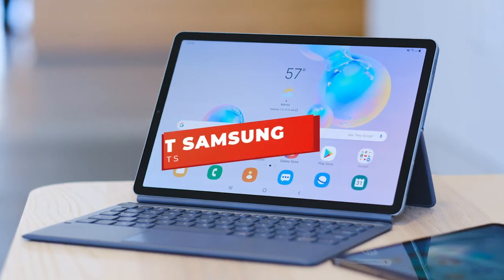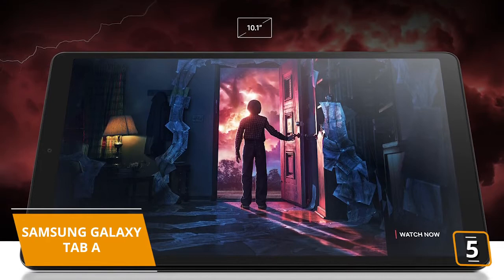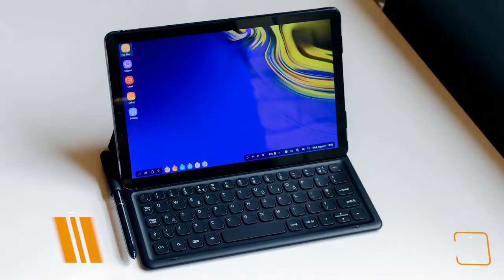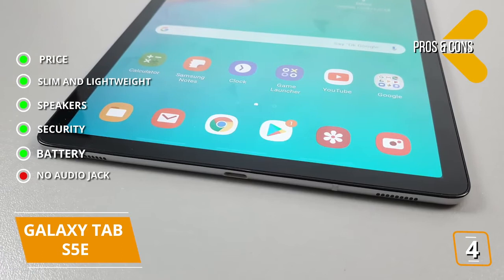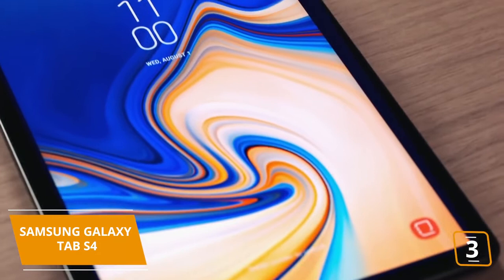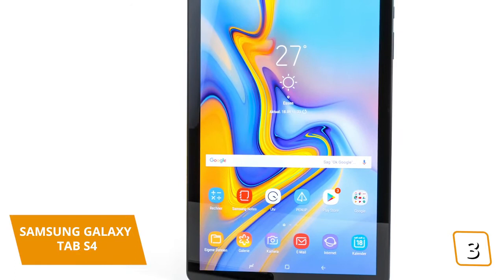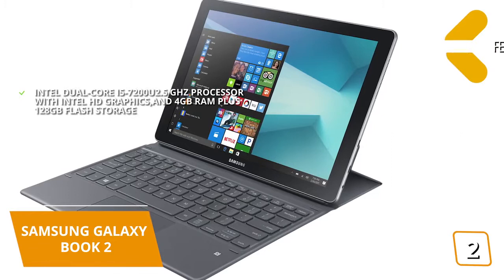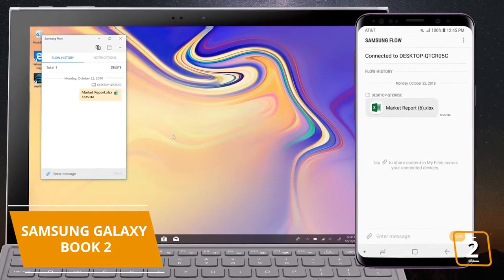5 Best Samsung Tablet in 2024